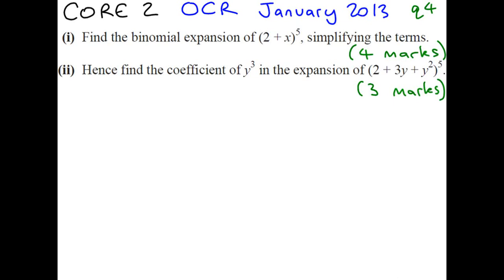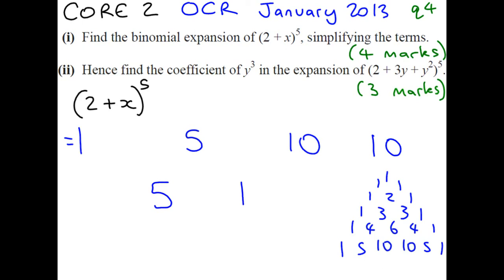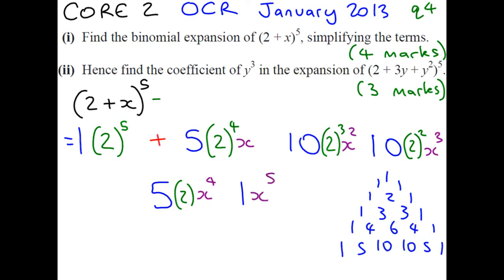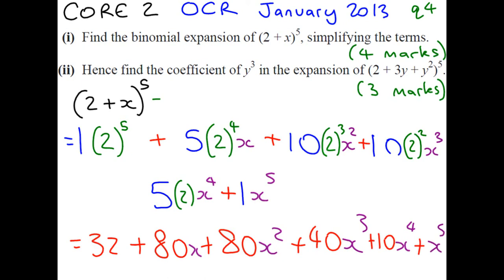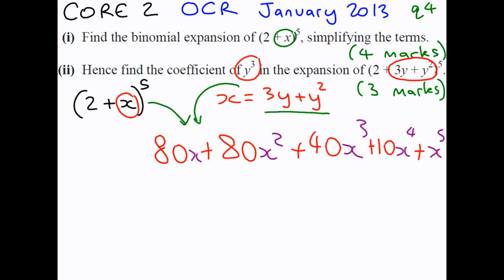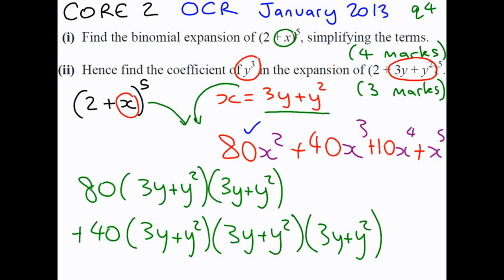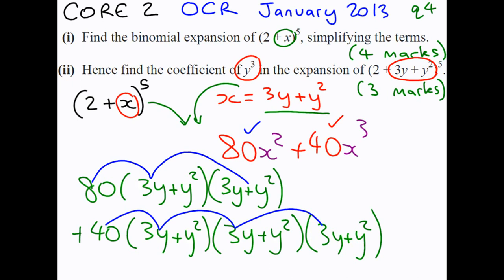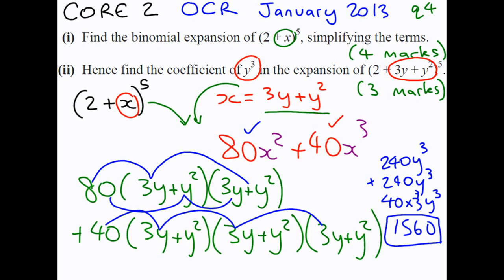A-level Maths C2 Core 2 OCR January 2013 q4 - Binomial Theorem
Tutorial showing how to use the binomial theorem to expand brackets and how to use substitution within this.